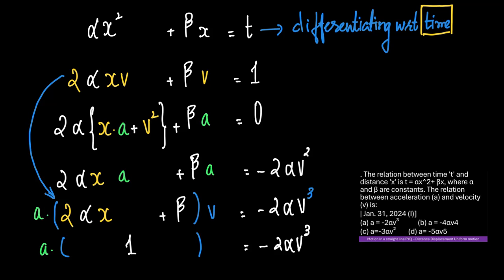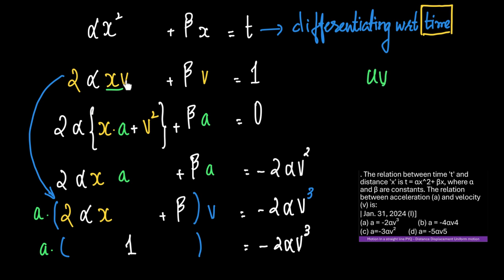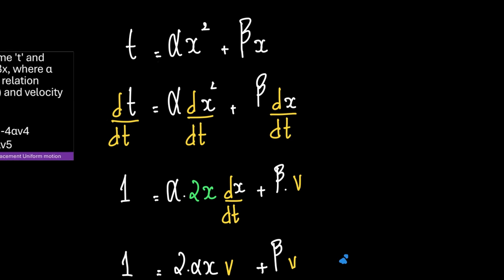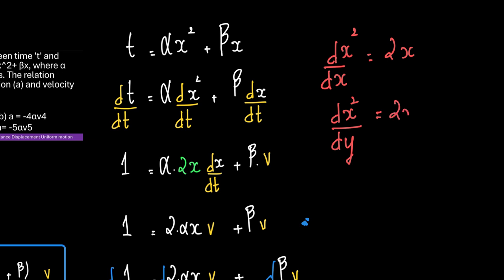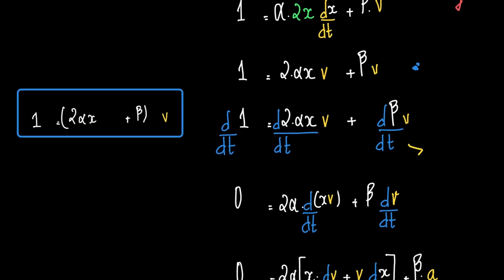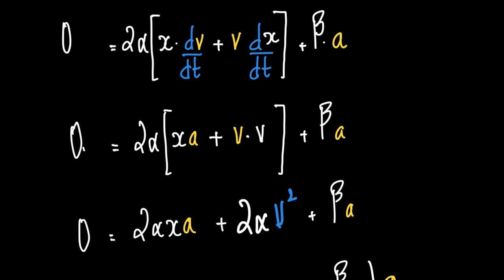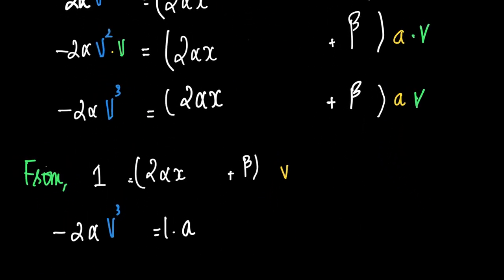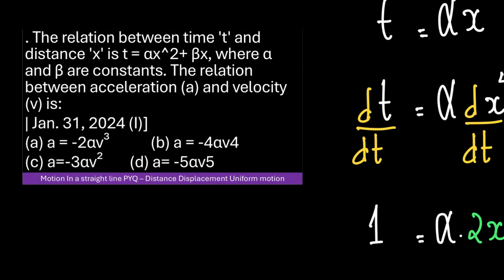The relation between time 't' and distance 'x' is t = αx^2+ βx, where α and β are constants. The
The relation between time 't' and distance 'x' is t = αx^2+ βx, where α and β are constants. The relation between acceleration (a) and velocity (v) is:
(a) a = -2αν³ (b) a = -4αν4